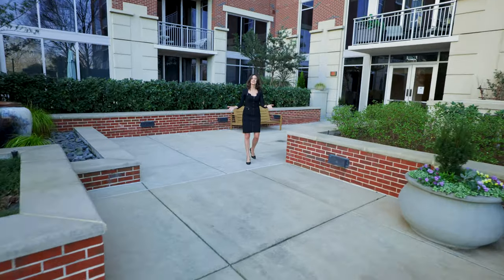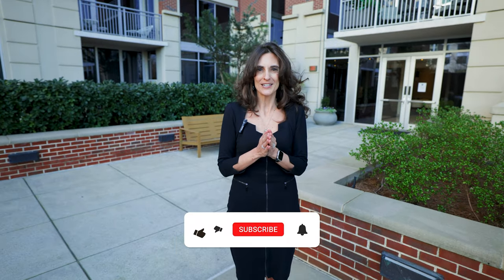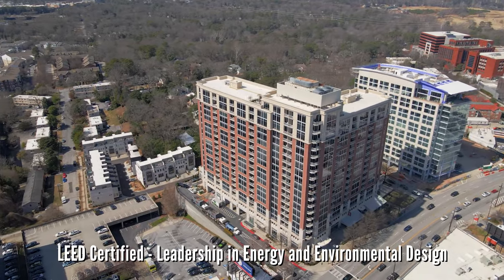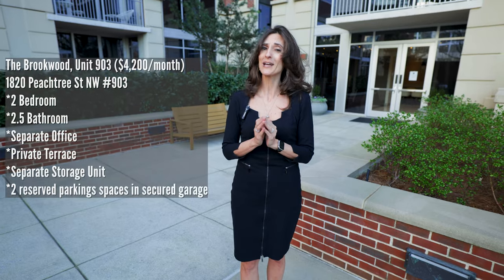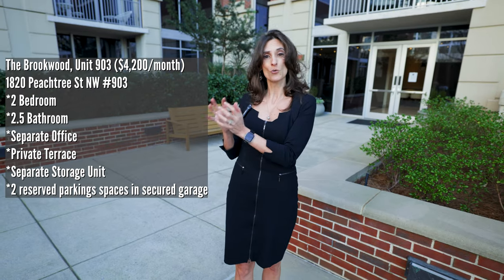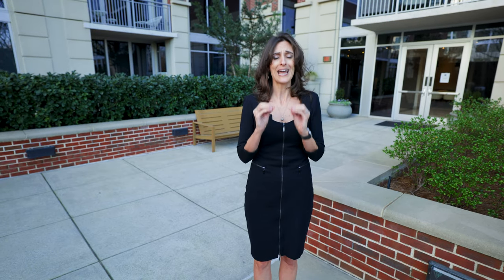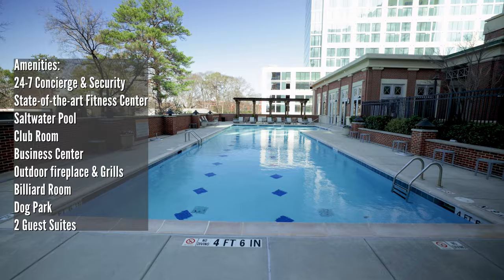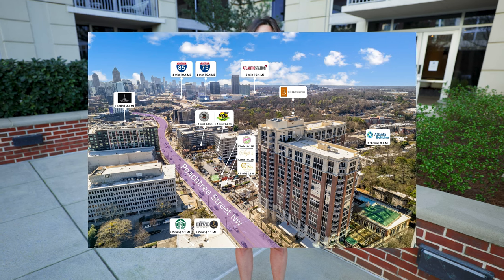Luxury Rental in Atlanta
Perfectly situated, giving easy access to both Midtown and Buckhead, The Brookwood offers the epitome of convenience & luxury living. This residential tower is Atlanta’s premier LEED Certified masterpiece, setting the standard for environmentally conscious elegance. Step into your foyer where beautiful hardwood flooring guides you to your impressive 2 Bedroom, 2.5 Bathroom + Bonus Room/Office oasis that embraces you with sophistication and comfort at every turn. The expansive gourmet kitchen boasts natural stone countertops, top-of-the-line Viking stainless steel appliances, and pristine white cabinetry, seamlessly flowing into the Great Room with its soaring 10-foot ceilings, expansive private terrace, and floor-to-ceiling windows captivating you with stunning sunrise city views each morning. Your primary suite echos these breath-taking views and includes a walk-in closet and spa-inspired bath with dual floating vanity, soaking tub, and a sizable walk-in shower. The secondary bedroom will not disappoint with its own full bath, built-ins and impressive closet. The bonus room/Den makes an ideal home office with built-in shelves & desk with a natural stone countertop. Unit 903 is also equipped with an additional storage space to accommodate any extra belongings you may have. But that’s not all! Just minutes away from the Northside Beltline Trail, an array of dining and shopping options, The Brookwood spoils residents with amenities such as a state-of-the-art fitness center, saltwater pool, club room, business center, outdoor fireplace & grills, billiard room, dog park, 2 guest suites, and 24/7 concierge & security. And to top it off, you’ll enjoy the convenience of two reserved parking spaces in the garage. It’s time to experience your new home firsthand!

Listed by: Jaime Robtison
Coldwell Banker Realty

Video Editing by Jomar McCray (Instagram  @mrshamoozoo)

The Brookwood, Unit 903 ($4,200/month)
1820 Peachtree St NW #903
2 Bedroom
2.5 Bathroom
Separate Office
Private Terrace
Separate Storage Unit
2 reserved parkings spaces in secured garage

*LEED Certified - Leadership in Energy and Environmental Design

Amenities:
24-7 Concierge & Security
State-of-the-art Fitness Center
Saltwater Pool
Club Room
Business Center
Outdoor fireplace & grills
Billiard Room
Dog Park
2 Guest Suites

My Channel: Hello Everyone! My name is Jaime Robtison. I am an Atlanta Realtor® with a passion for real estate! We will explore unique homes and discuss helpful tips for those of you that face the stressful, yet exciting, process of buying or selling a home. And of course, reach out for any of your real estate needs.
Remember, I'm always ~ Moving you to sparkle on!